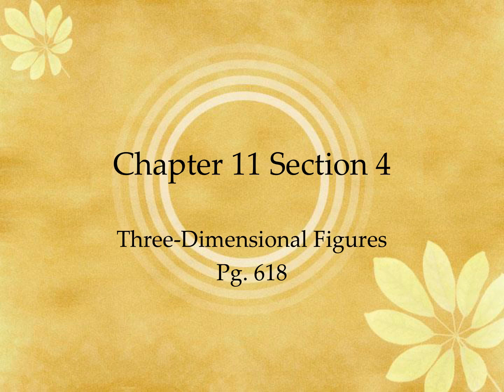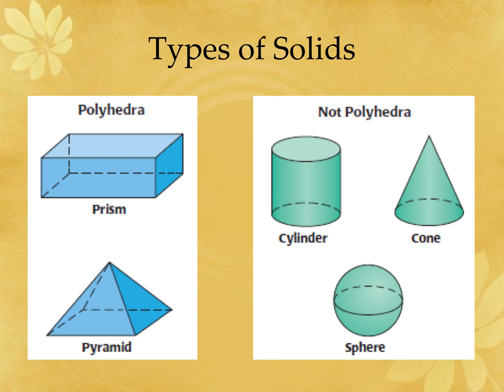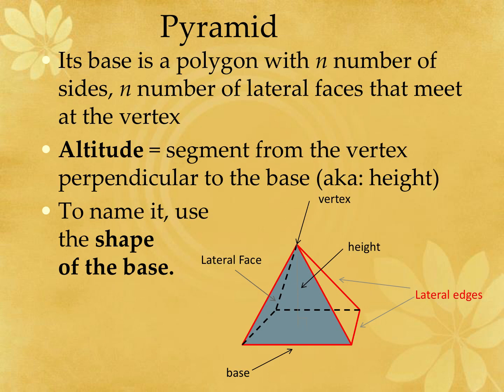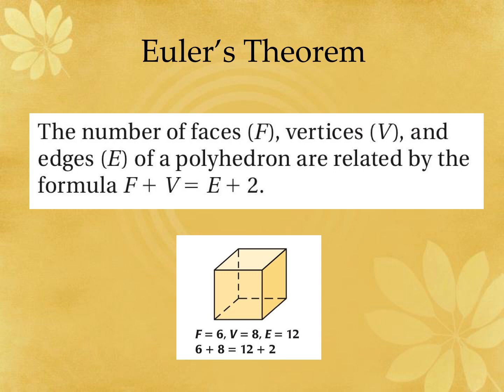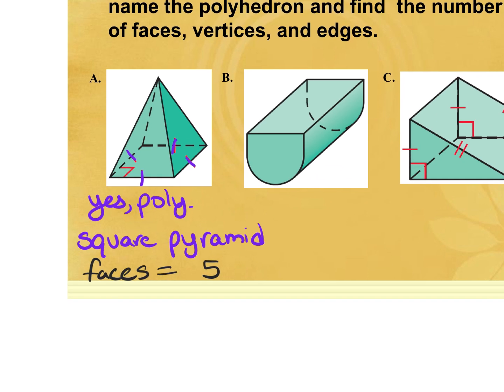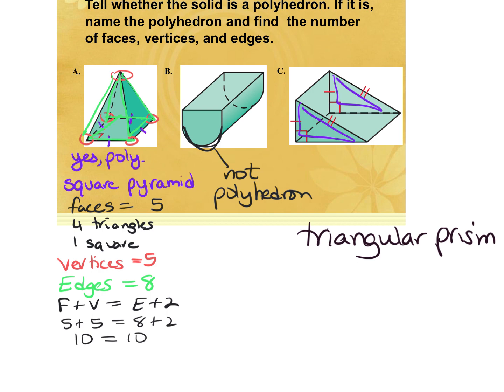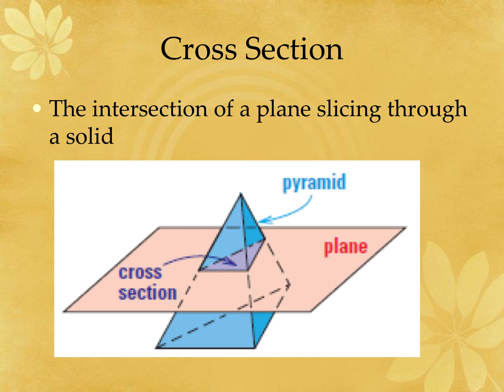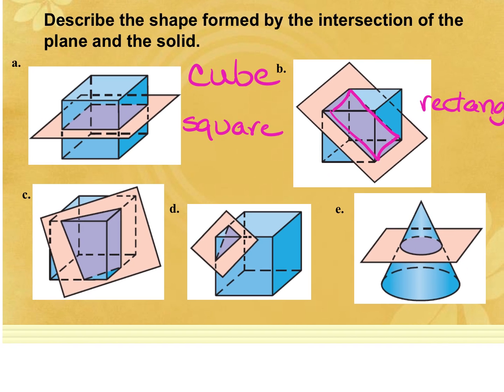4.4.23 11.4 Three-Dimensional Figures